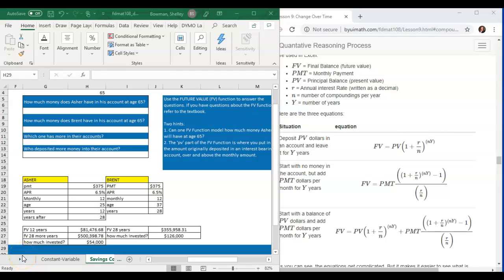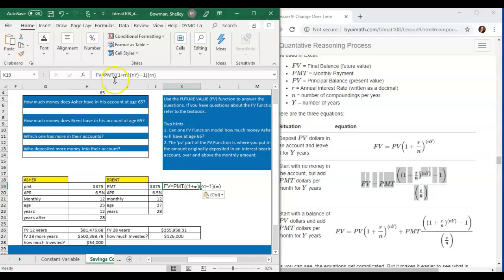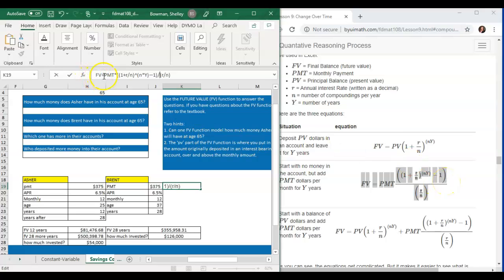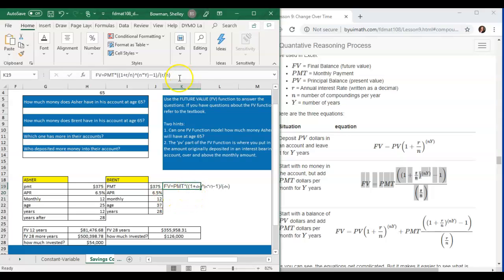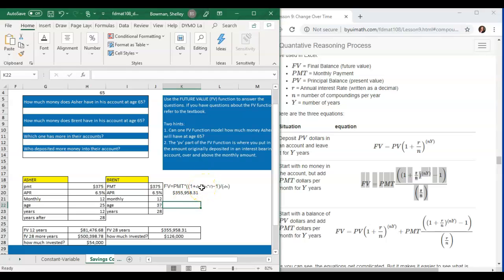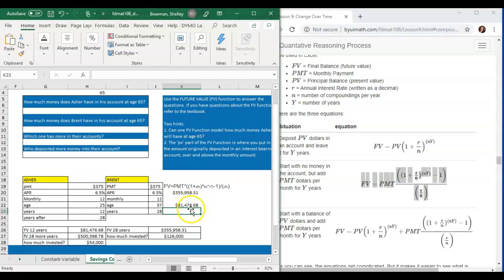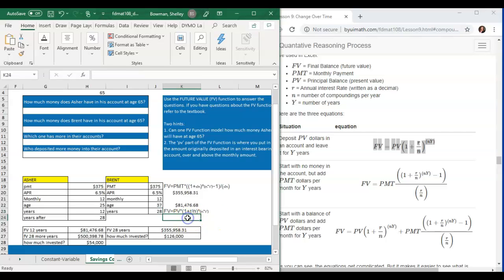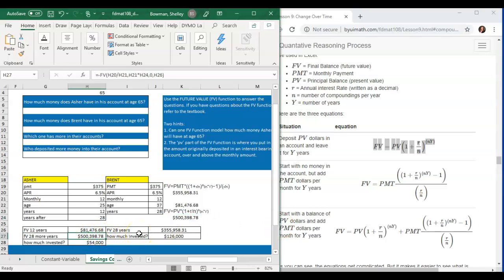Week 9 Group Assignment Tab 2 Equation demonstration